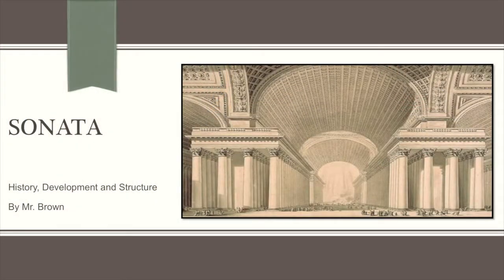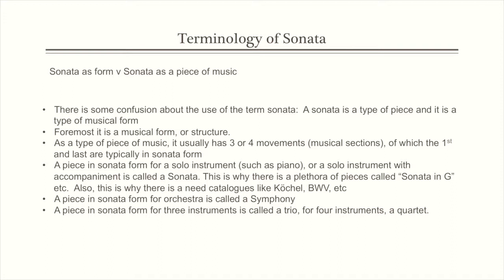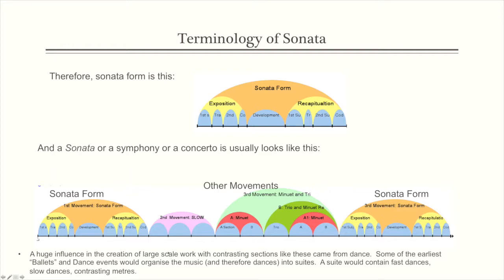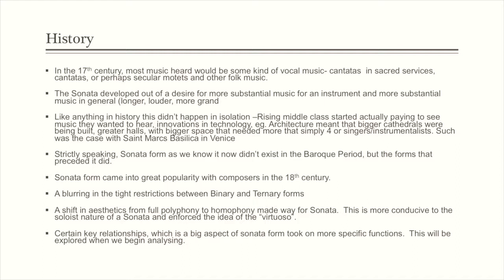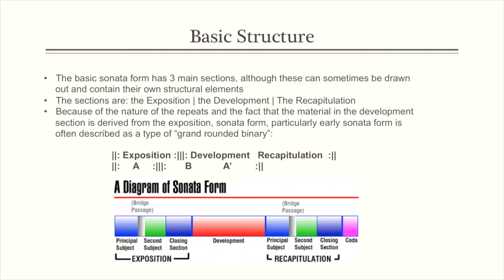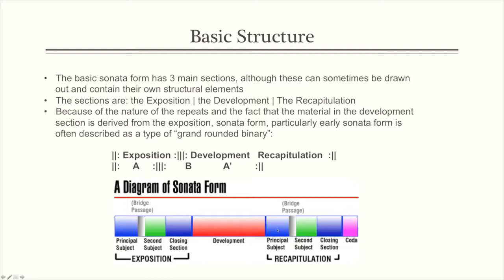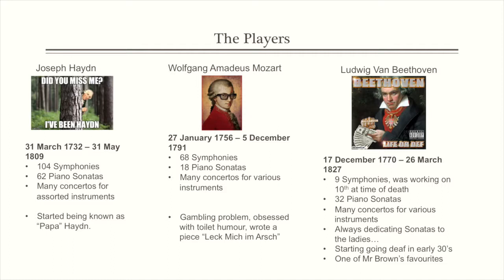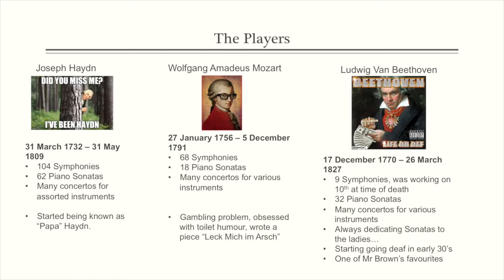Sonata Form with Mr. Brown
Technical Aspects and historical context